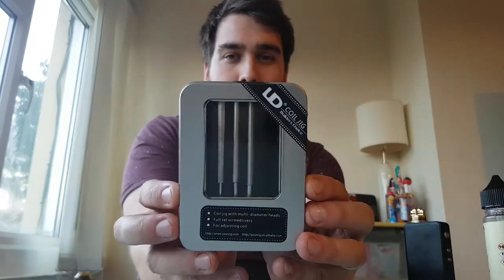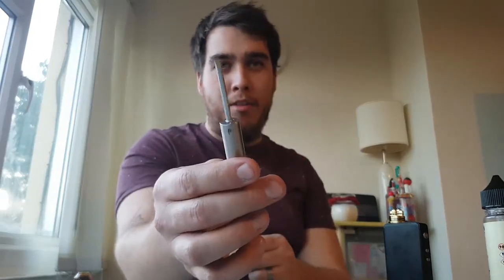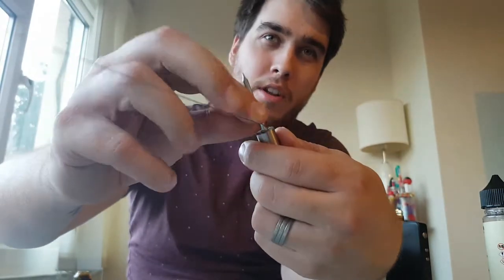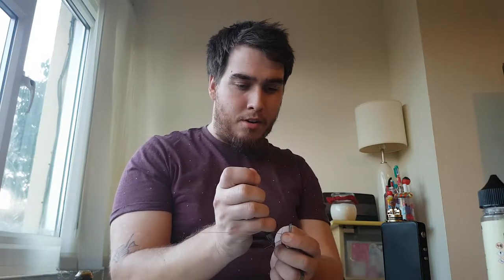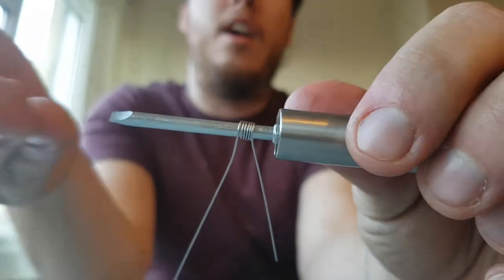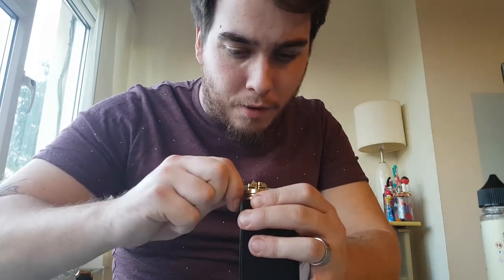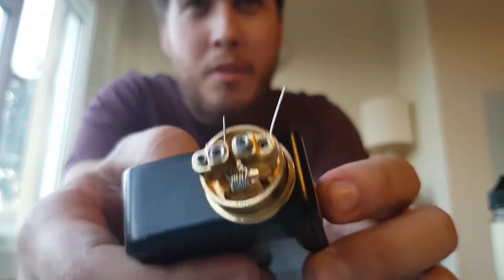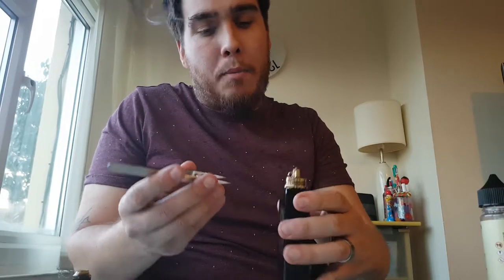Macro coil build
A build for the beginners, those wanting to get into building, an easy but effective build that gives great clouds and flavour.